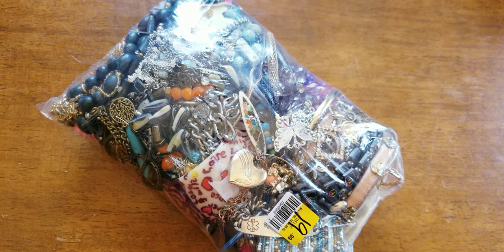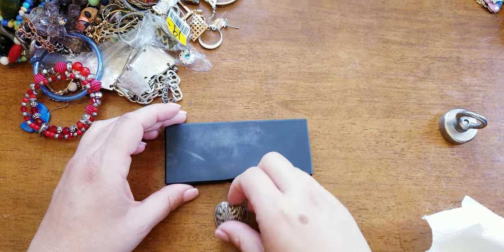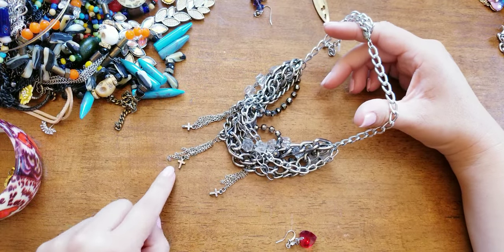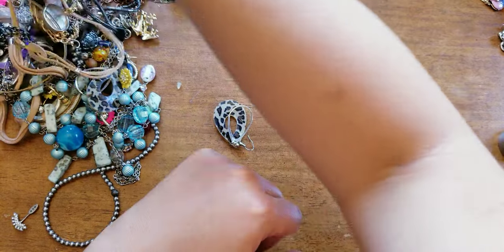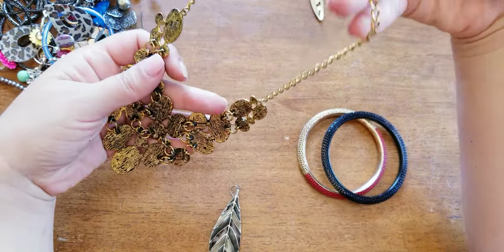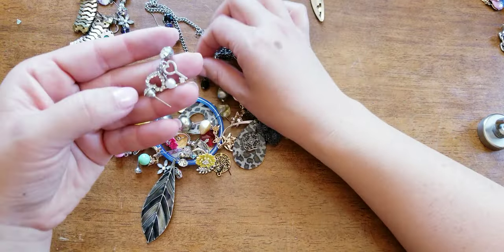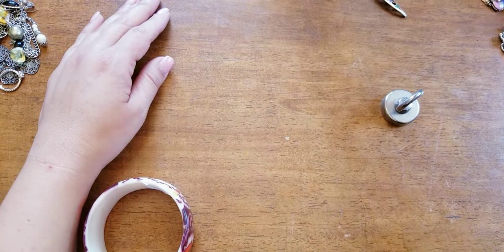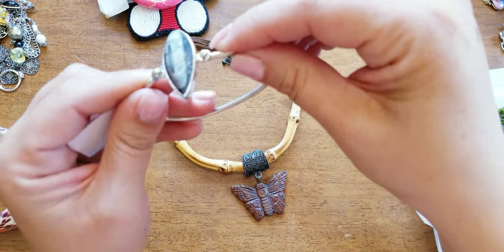Finally a VINTAGE JEWELRY UNBAGGING/UNBOXING glass jar!!!!! what do you guys think????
In this video I will be unbagging a $19.99 jewelry mystery bag from the thrift store